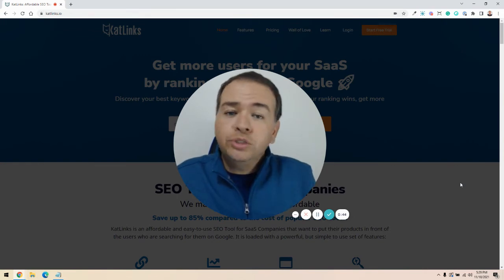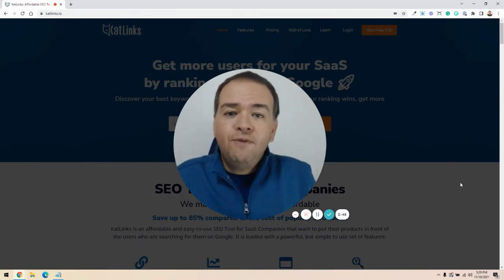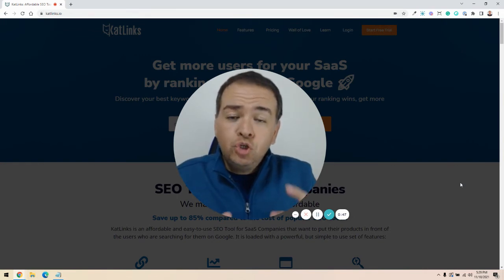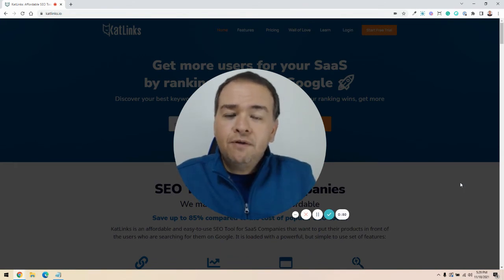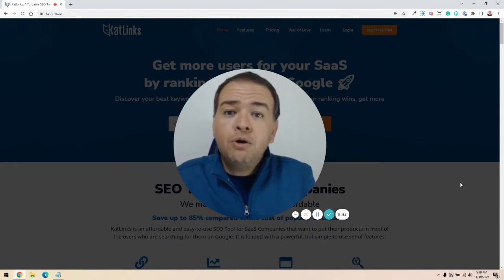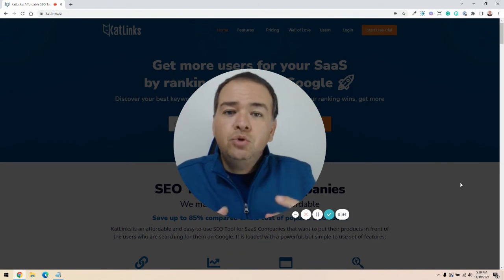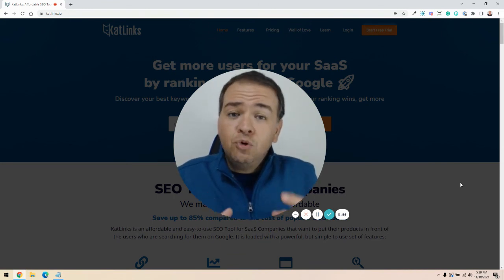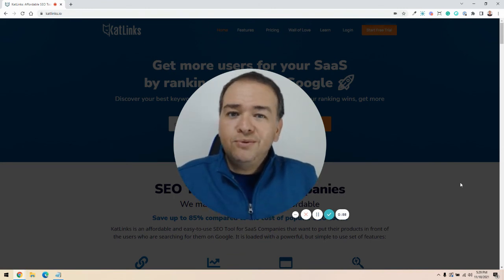SEO Tip 027: Do Keyword Research to Determine Top and Secondary Keywords of Every Page on Your Site